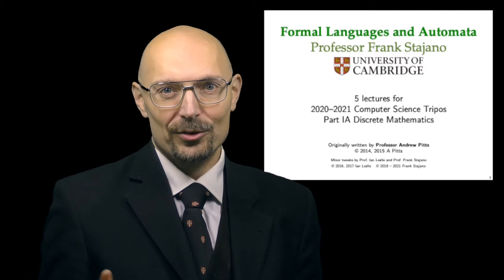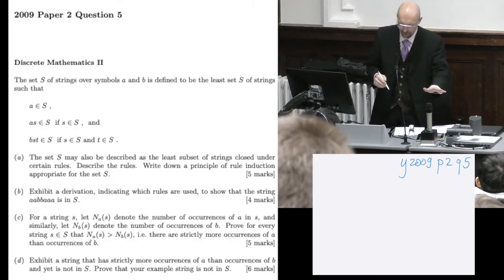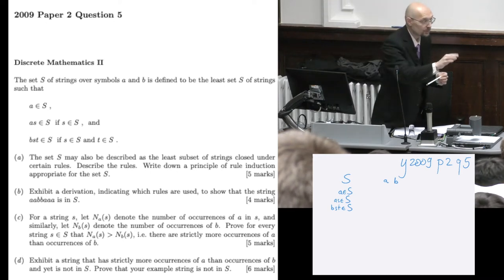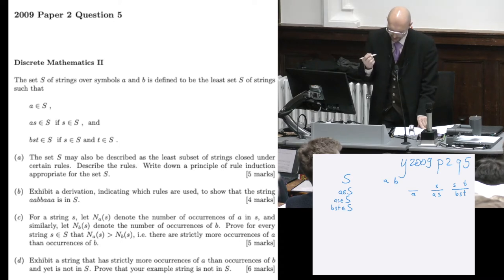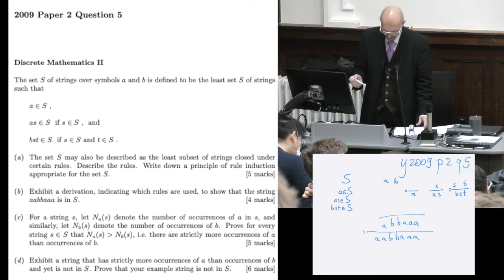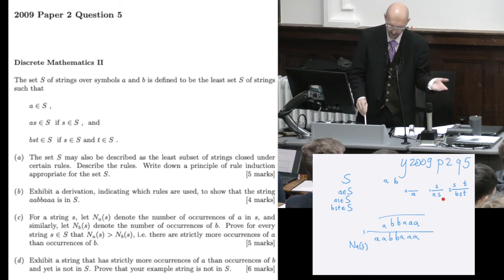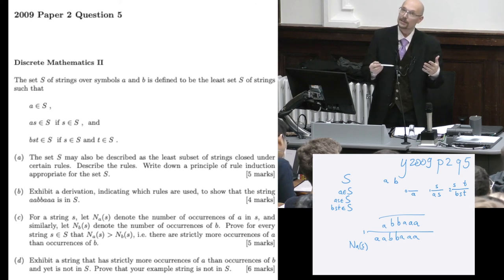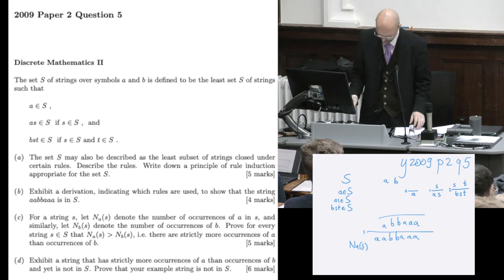Exam question on rule induction (Discrete Mathematics: Formal Languages and Automata)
I am a Professor in the Computer Science department at the University of Cambridge. Through this channel I welcome anyone in the world to attend my lectures. This is the first video in a series on Formal Languages and Automata that forms the last part of the Discrete Mathematics course for first year computer scientists.

Even after just one video on this part of the course, you have already learnt enough to complete a previously issued exam question. Let's go through it together.